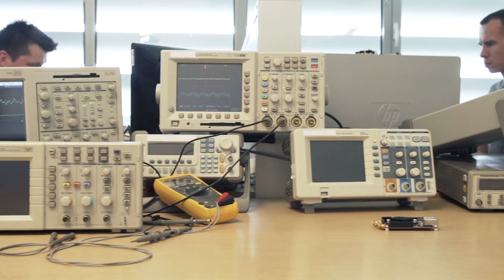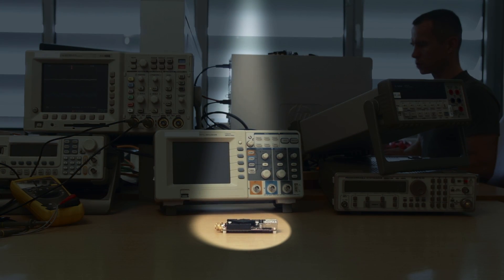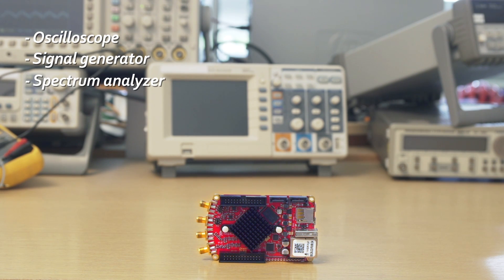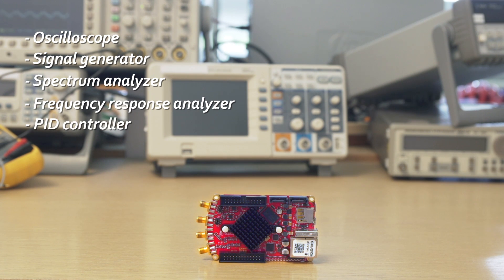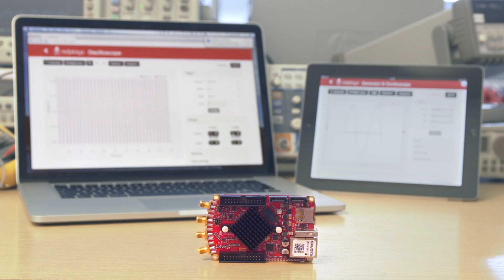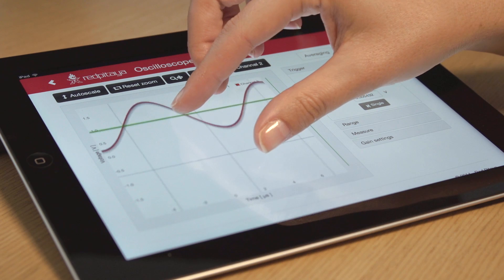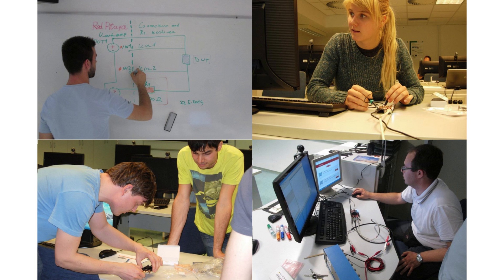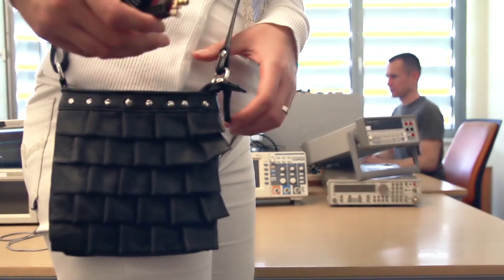Red Pitaya - this is it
Red Pitaya turns your smartphone, tablet or PC into many amazing instruments like oscilloscope, spectrum analyzer, frequency response analyzer, PID controller and more.

It is the perfect tool for educators, students, makers, hobbyists and professionals seeking affordable, highly functional test and measurement equipment.
Using provided browser based applications you can use it as:
- Red Pitaya Oscilloscope: 2ch, 50MHz bw, 14 bit ADC, 16k memory
- Red Pitaya Signal Generator: 2ch, 50MHz bw, 14 bit ADC, 16k memory
- Red Pitaya Spectrum Analyzer: 2ch, 62.5MHz bw, 14 bit ADC, 16k DFT buffer, noise-119dBm
- Red Pitaya LCR Meter: Z L C R P D Q E parameters , freq 0.1/1/10/100 kHz, accuracy 1%
- Red Pitaya Bode Analyzer: freq span 1Hz-50MHz, resolution 1Hz, 10/14bit, 1000 steps max.
- Red Pitaya Logic Analyzer:  8ch, sampling rate 125Msps, I2C, SPI, UART
- Red Pitaya SDR: 2ch RX 25kHz-62.5MHz and 2ch TX 1MHz-62.5MHz, HDSDR, GQRX, GNU Radio
- Red Pitaya VNA:  for testing SWR S11, RF filters switches couplers cables
- Red Pitaya PID controller
- Red Pitaya Teslameter
- Red Pitaya Impedance Analyzer

Also, Red Pitaya can be controlled by Labview, Matlab, Scilab and Python.